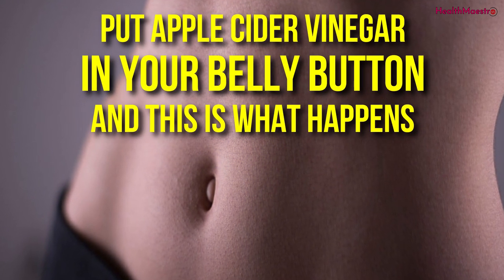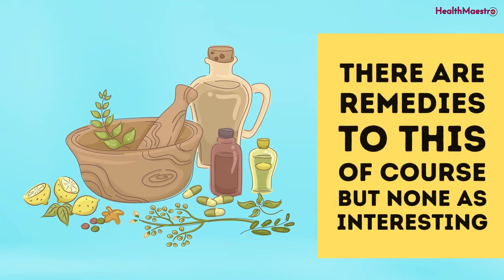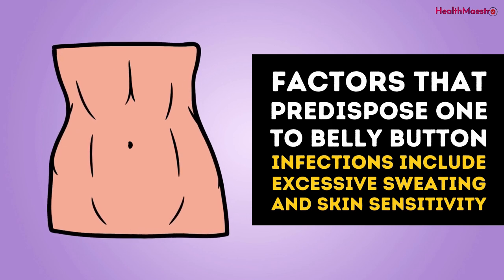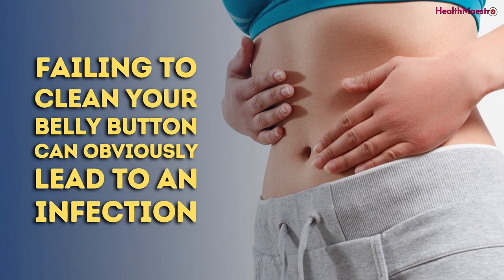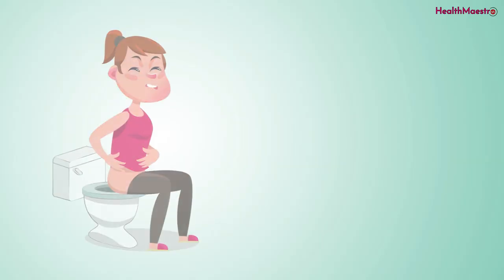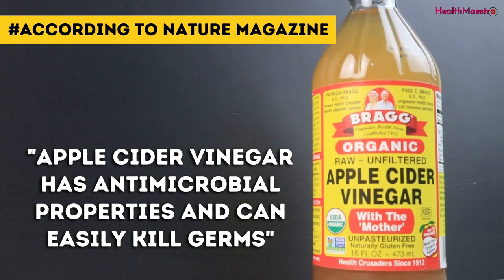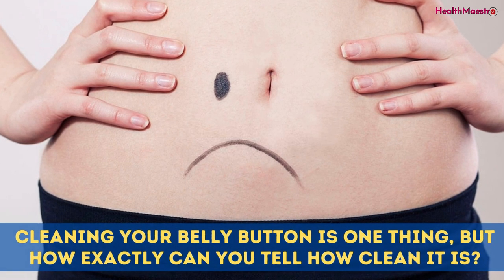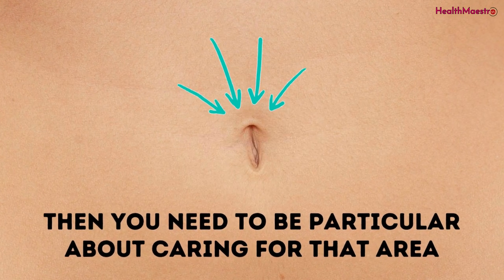Put Apple Cider Vinegar in Your Belly Button and This Is What Happens (Symptoms & Solution)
A quirky thing about belly button is that they come in all shapes and sizes. They can be flat, or they can protrude. They can be big, or they can be small. Interesting as these quirks are, they aren't the end all be all of belly buttons. We'd all like to ignore them, but there's more to these anatomical structures than meets the eye.

As a matter of fact, belly buttons are very important to personal health. The thing about them is that they can serve as sources of infection, leading to both systemic and local health issues. There are remedies to this, of course, but none as interesting as the application of Apple Cider Vinegar.

What's Inside:
00:07 Introduction
01:06 How does the belly button get infected?
02:02 What happens when you don't clean your belly button?
03:19 How to clean belly button with apple cider vinegar?
04:07 How to test belly button?
04:30 Other ways to Prevent Belly Button Infections.
04:56 Conclusion

CREDIT For GRAPHICS:
▪ Graphics:  Vecteezy.com, Pixabay.com, Freepik.com and Pngtree.com. Image(s) used under free license